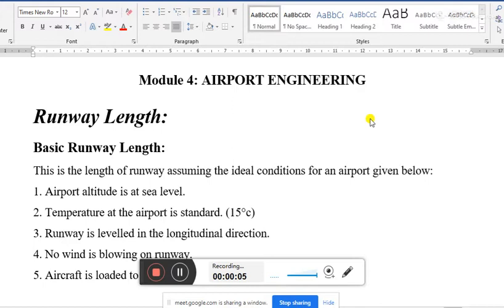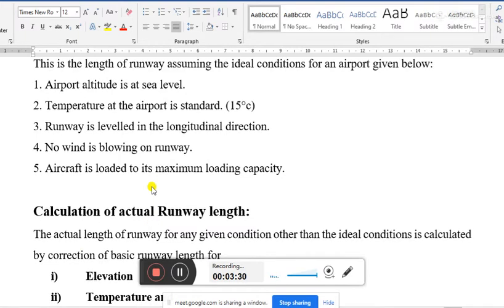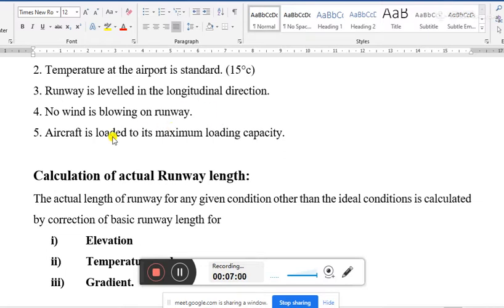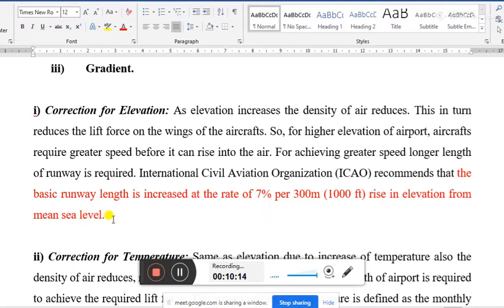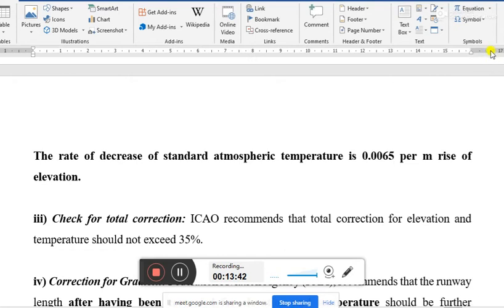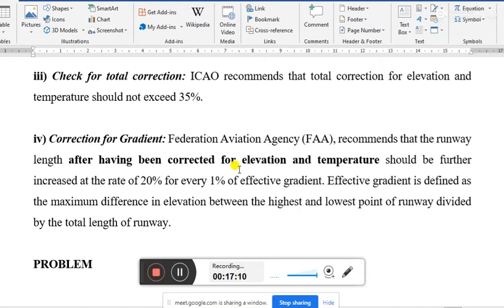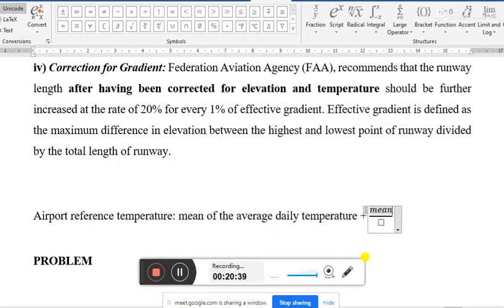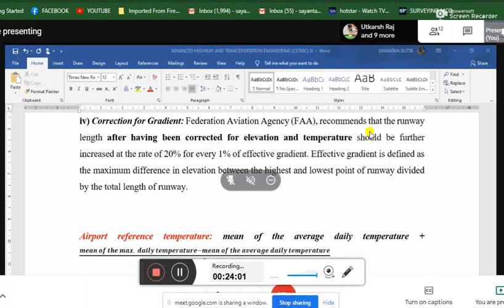AHTE 01.09.2020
Runway Length